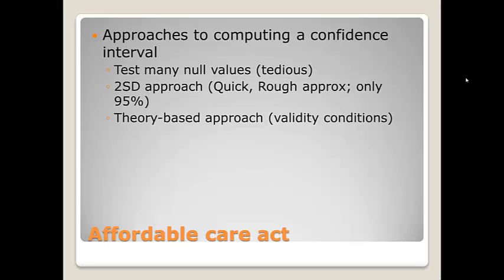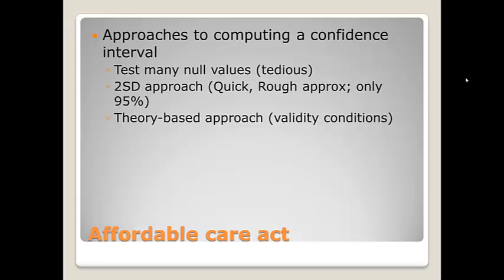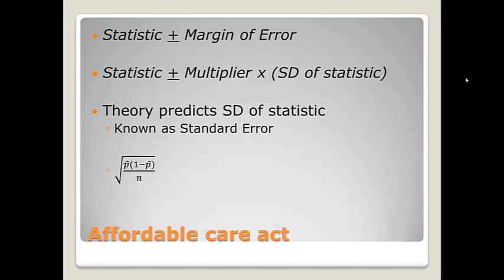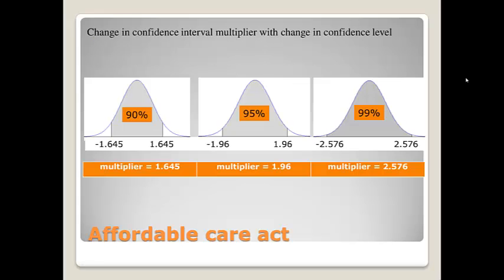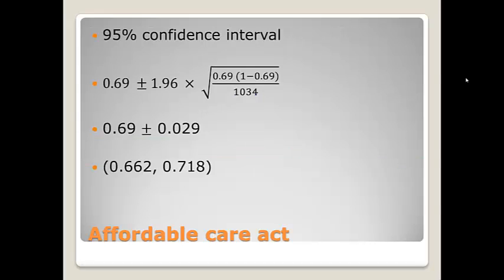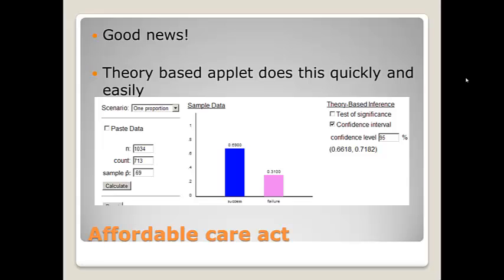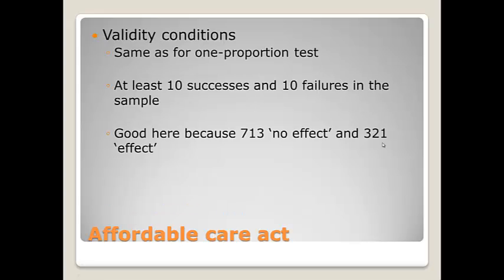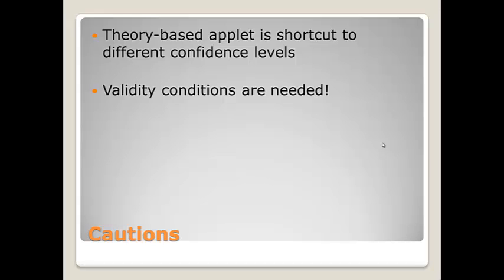3 2 3